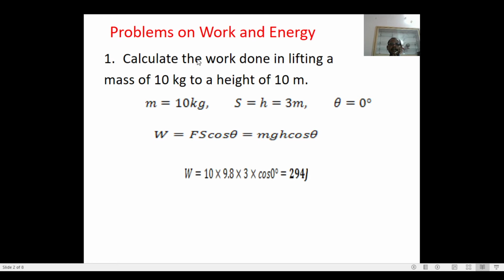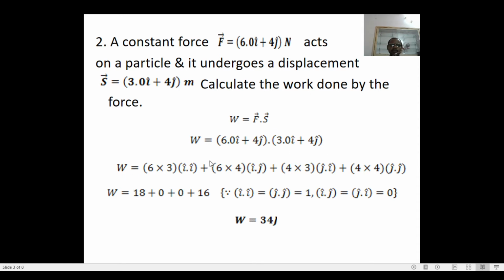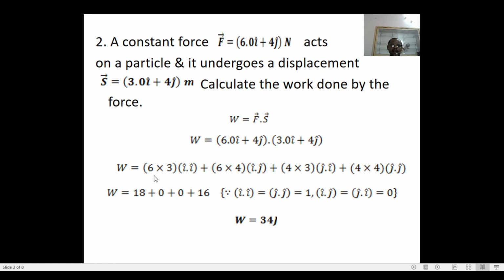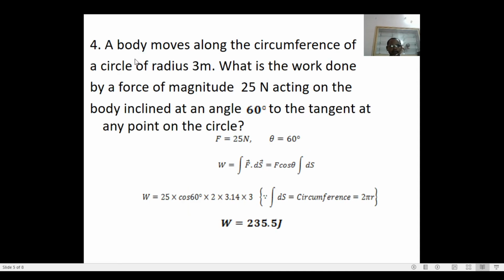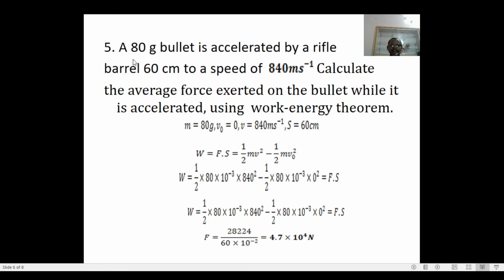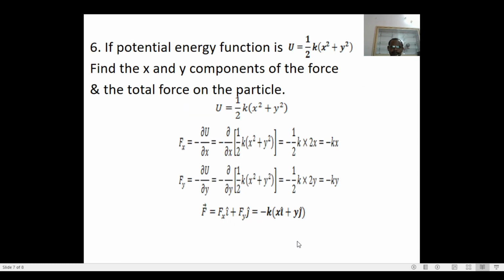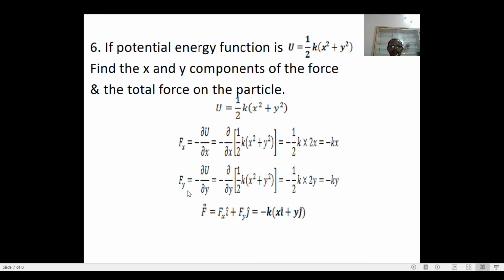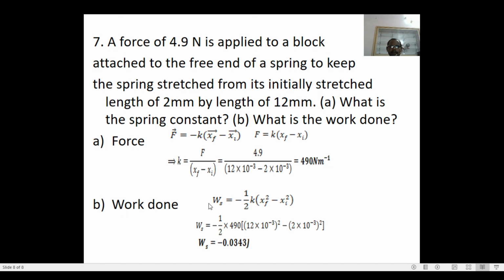Session 18 I Sem B Sc, Unit 2, Work and Energy problems PHY I